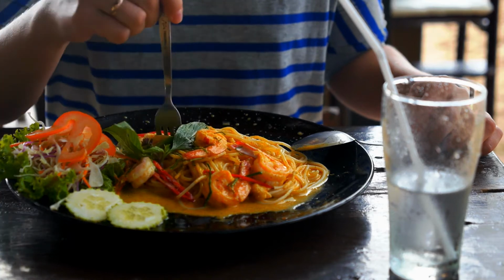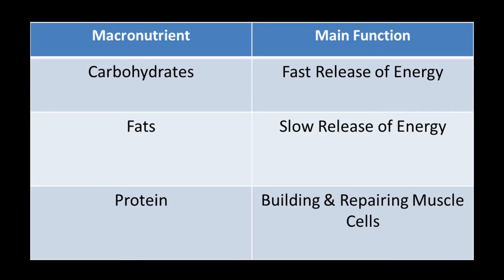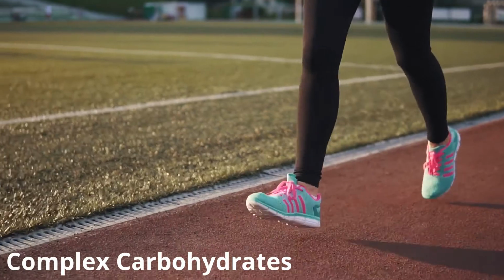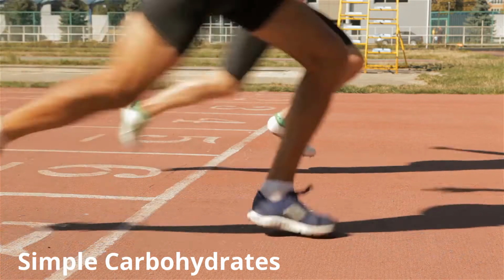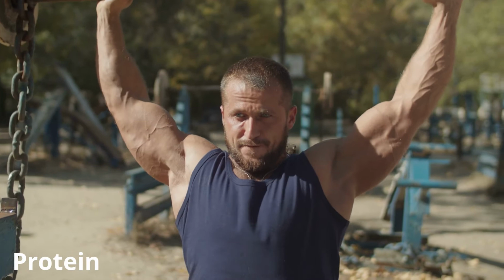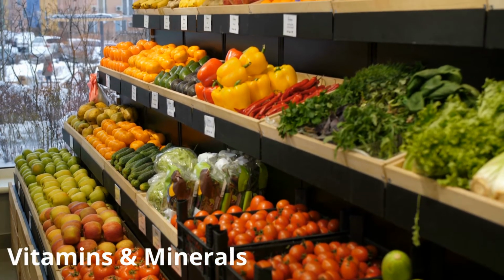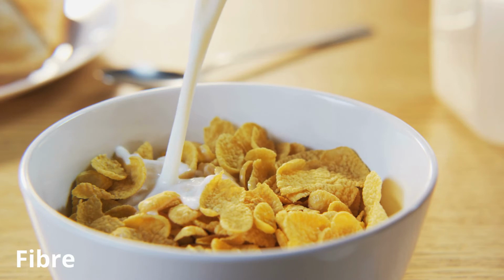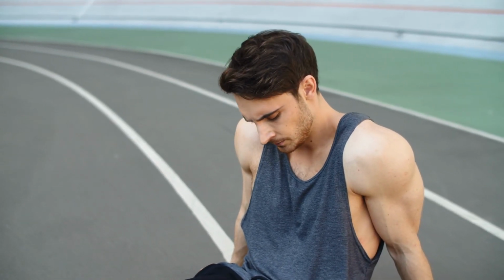OCR GCSE PE Diet & Nutrition